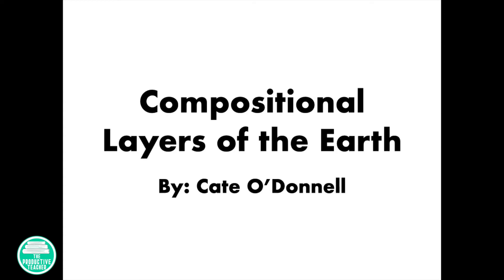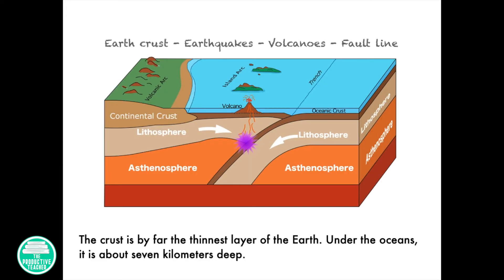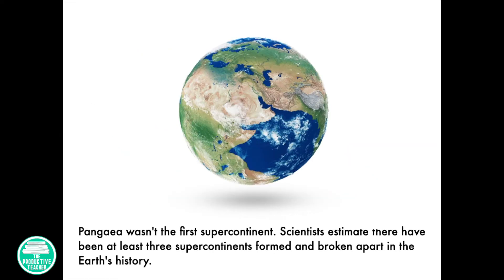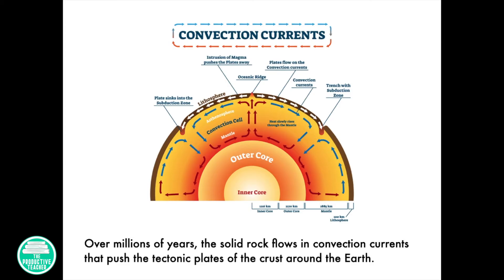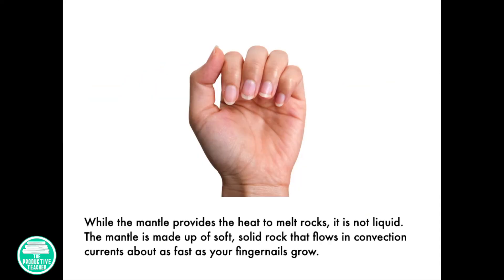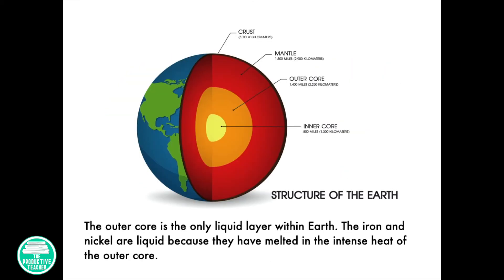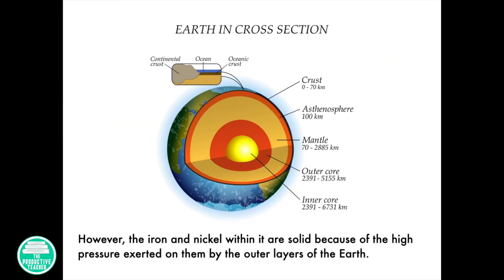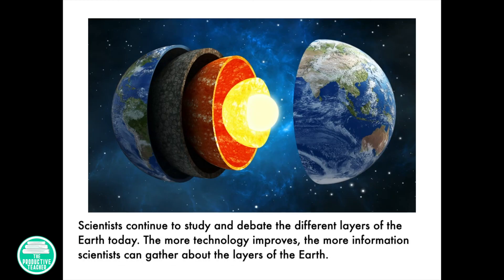Compositional Layers of the Earth Picture Book Read Aloud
Listen to an audio recording of my picture book all about the compositional layers of the Earth.

Want the entire resource?